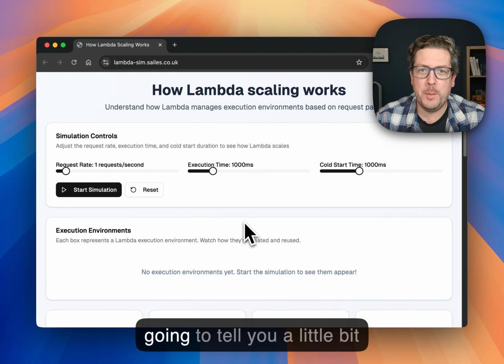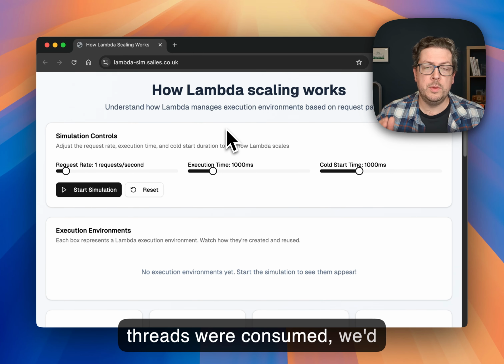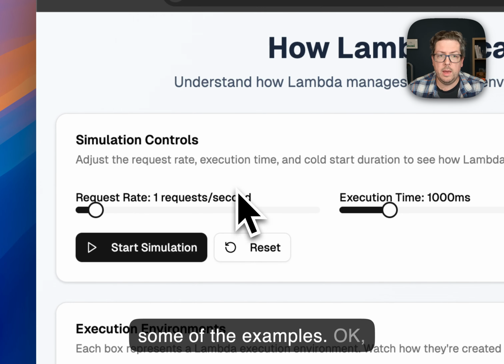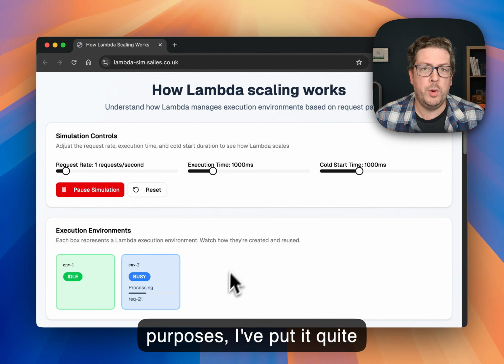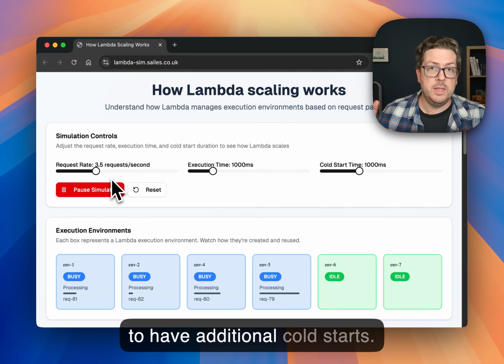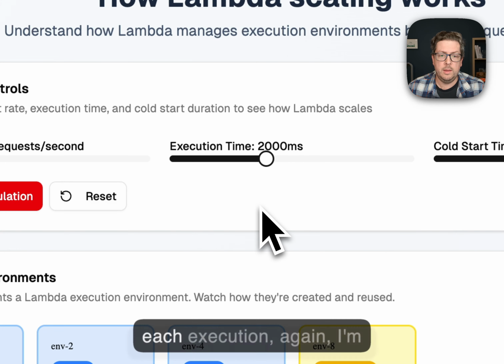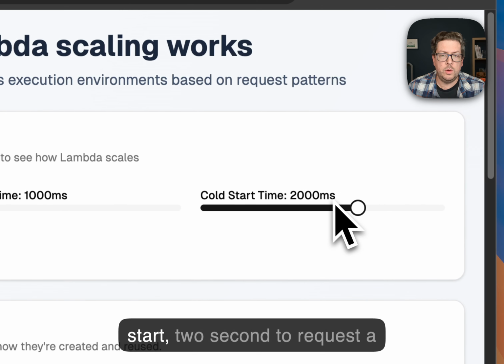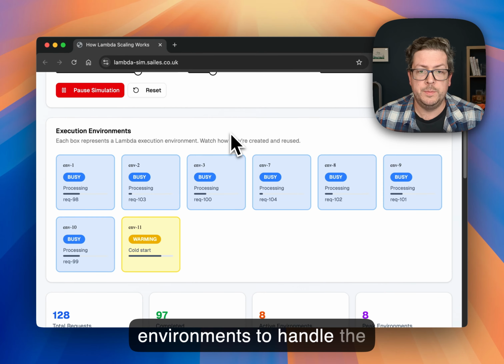How AWS Lambda Scales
to demonstrate how AWS Lambda scales with traffic.

I've made a simple Lambda simulator that can show you how changes in traffic and the latency of your application affect the number and frequency of cold starts.